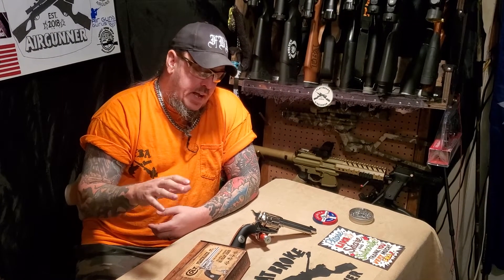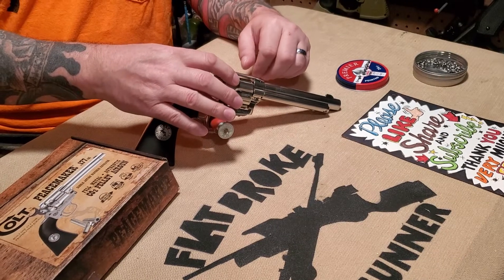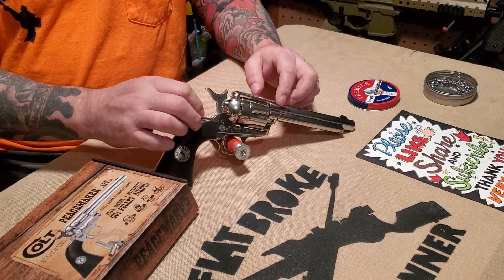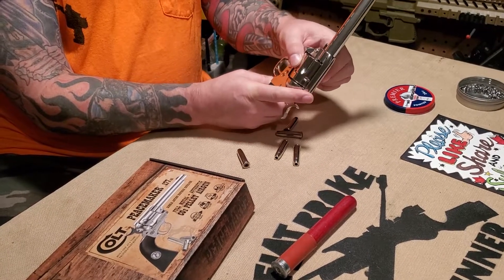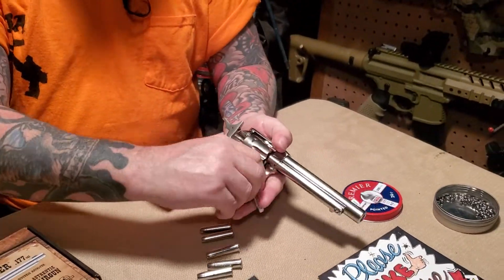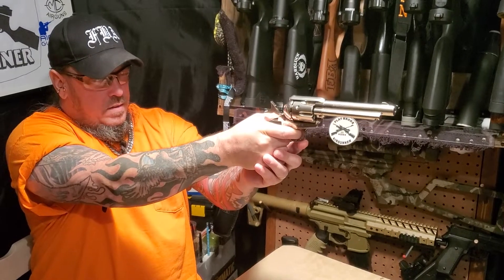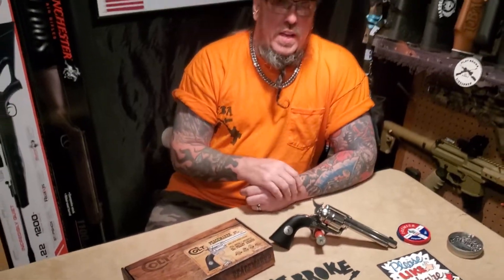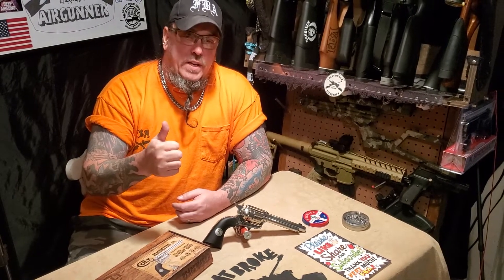COLT PEACEMAKER REVIEW!!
Edit ...the umarex COLT PEACEMAKER Version I own has a RIFLED barrel.  Not a smooth bore as stated. The smooth bore is for bbs. And mine shoots Pellets.